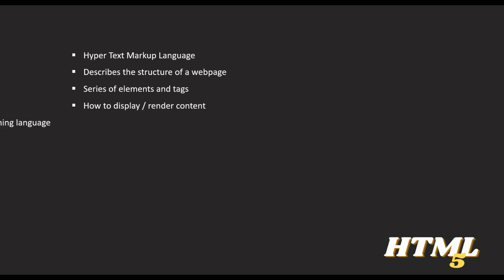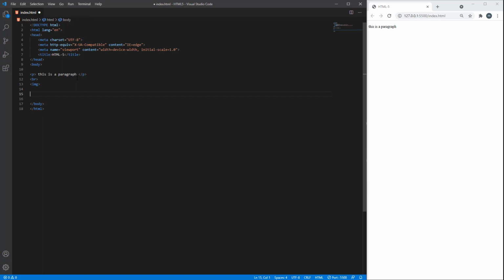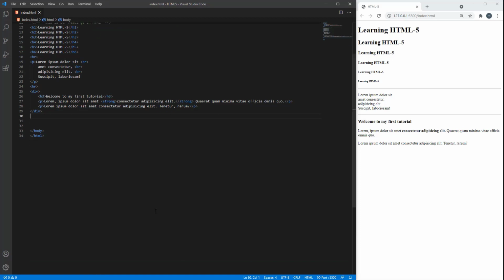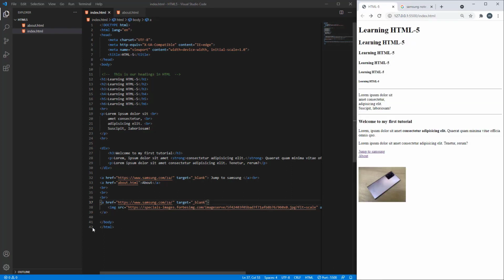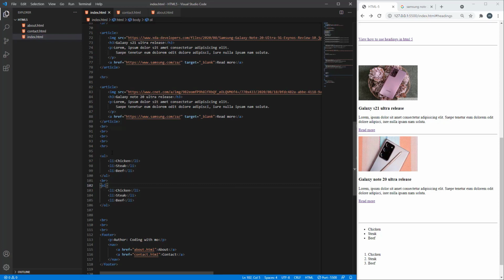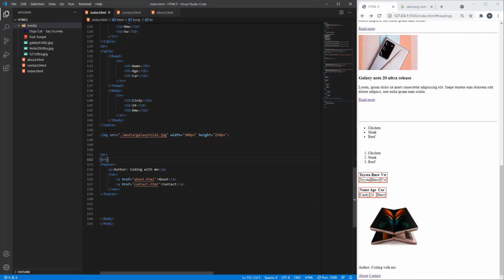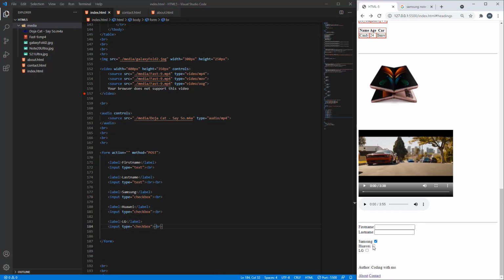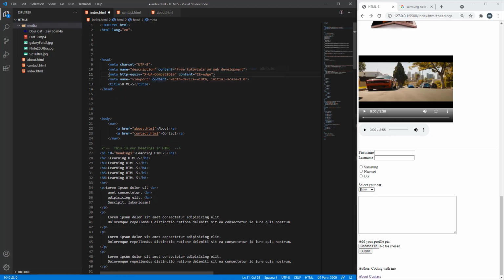Html5 Tutorial For Beginners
Html-5 is a markup language you will need to learn in order to build any website or web application. This is usually the first step every Web Developer, Software Developer or programmer takes to kick start their career.

Whether you’re a savvy web developer or just a trying to experiment a little, this course covers everything you will need to know in order to build your first webpage.

I hope this content is of value to you and that you are able to benefit from this content. The HTML-5 tutorial is the first video of this Web development series. A tutorial on CSS to follow soon.

Links to Text Editors